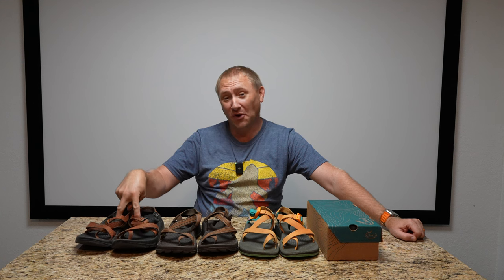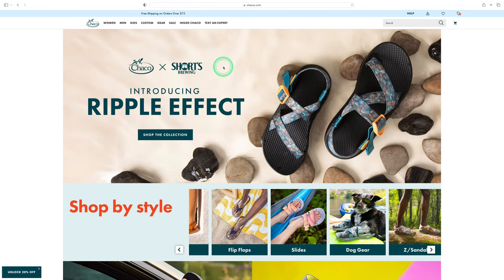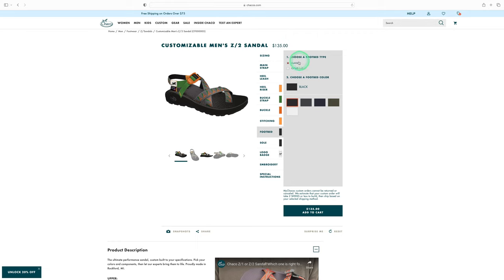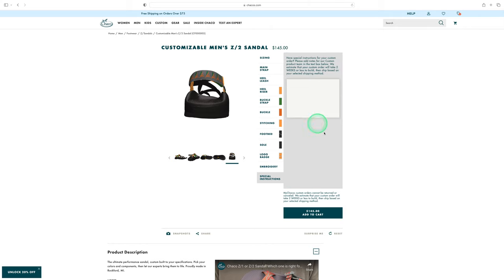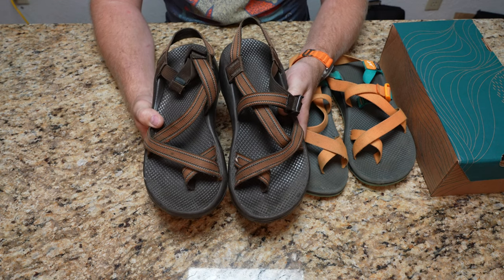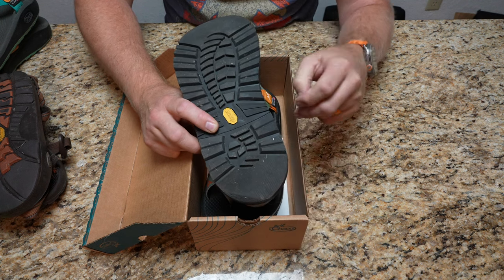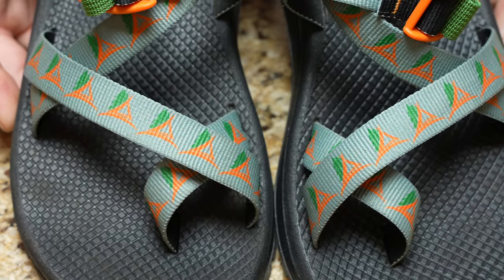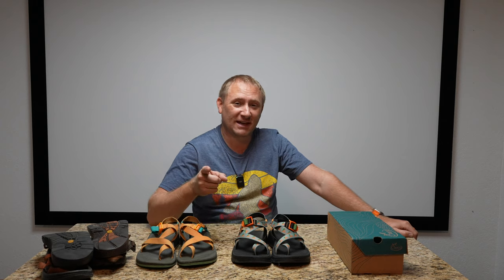Custom Logo Chaco Sandals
(This link is good for $20
 off your first order of $100+ at Chacos.com, including Custom)

I have loved my chaco sandals for 20 years now, and I am always looking for a way to make them more my own. So this time, I decided to use my own logo on the straps of my Custom Chaco sandals, and I am super happy with how they turned out. Enjoy the video!